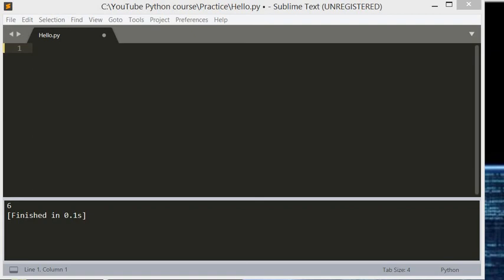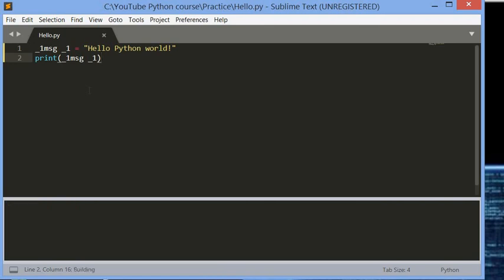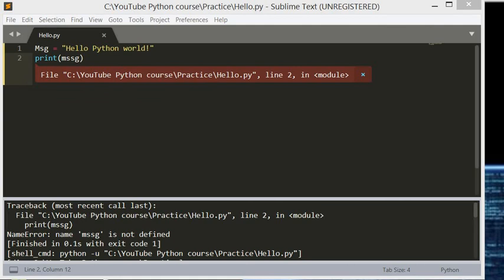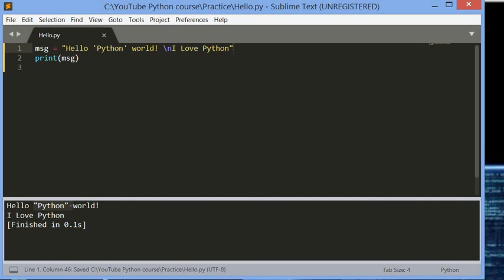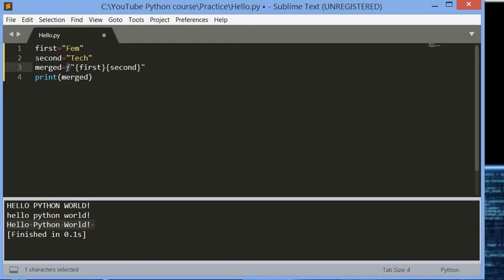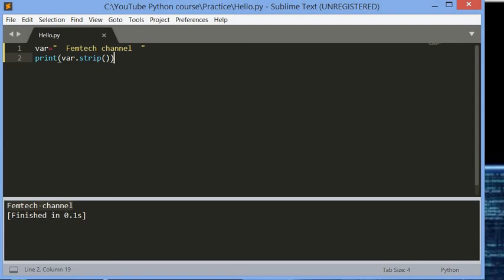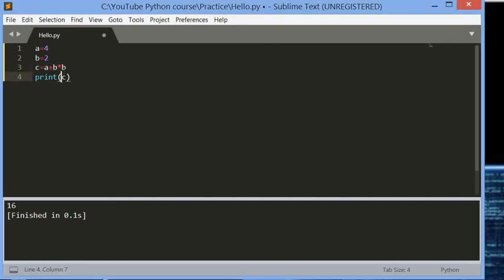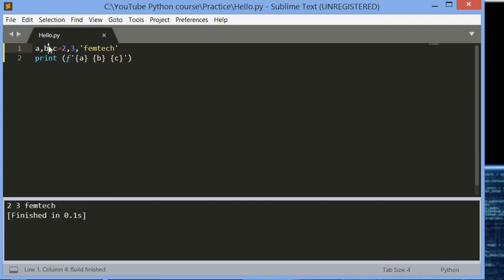2 Variable and different function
It is descriptive video about variables and its function